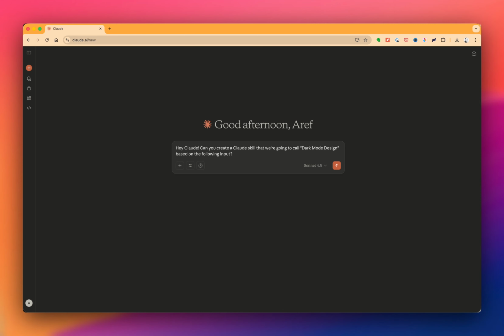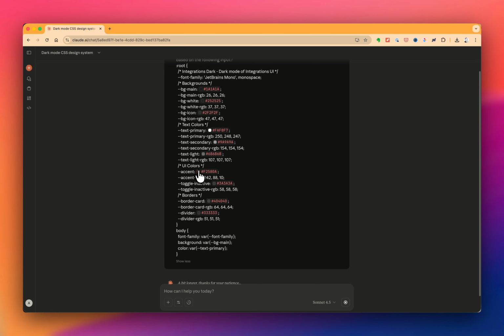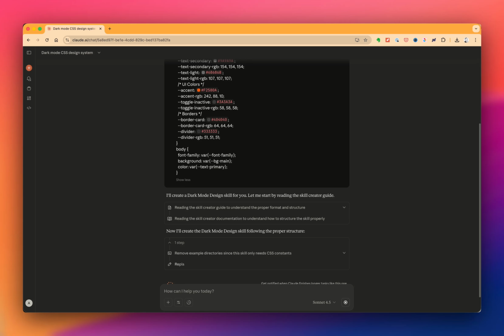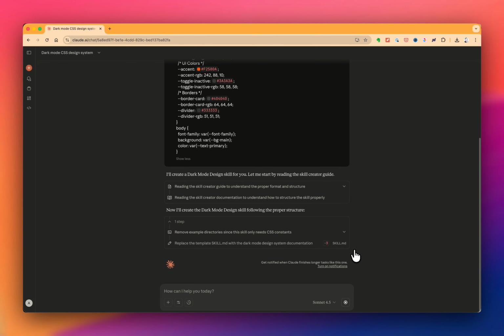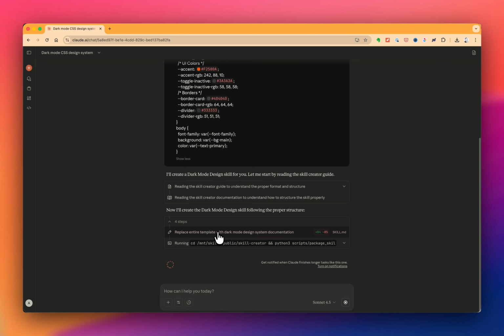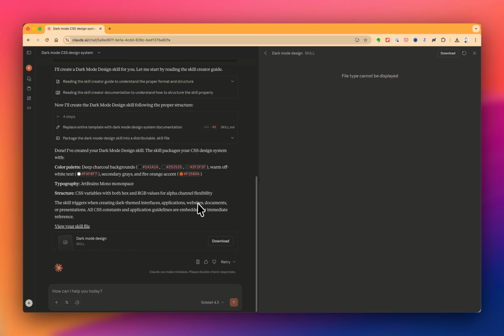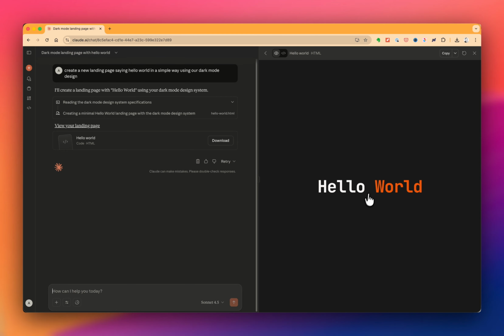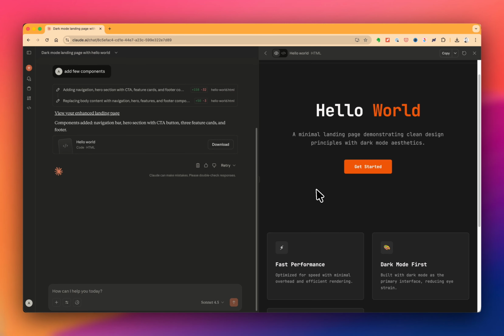Claude's New 'Skills' Feature Will Save You HOURS (Here's How)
How to Create Reusable Brand Guidelines in Claude with Skills

Stop repeating yourself! Claude's new "Skills" feature lets you teach the AI custom instructions you can reuse in any chat. This tutorial shows you how to create your first skill from scratch to maintain perfect brand consistency and save massive amounts of time.

We'll walk you through a practical example of creating a "Dark Mode Design" skill. You'll learn how to package your brand guidelines, including specific color palettes, fonts, and CSS variables, into a single reusable skill. See how a simple prompt can instantly generate perfectly styled web pages, reports, or any visual content. This is a game-changer for designers, developers, and anyone who values efficiency.

Timestamps
00:00 - What Are Claude Skills?
00:41 - The Simple Prompt to Create a New Skill
01:21 - Adding Your Custom Instructions (CSS Design System)
02:35 - How Claude Processes and Builds the Skill
05:57 - Downloading Your New Skill File
08:15 - How to Upload a Skill to Your Claude Account
08:43 - Using Your Custom Skill in a New Chat
10:18 - The Final Result: Perfect Brand Consistency!